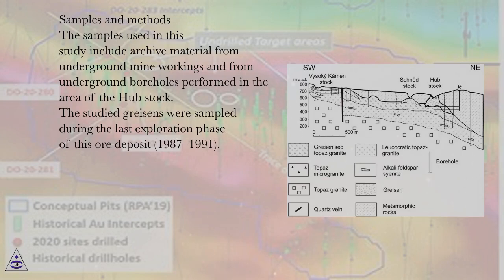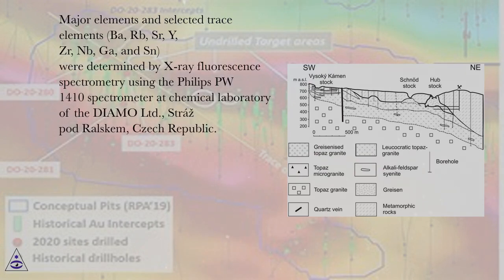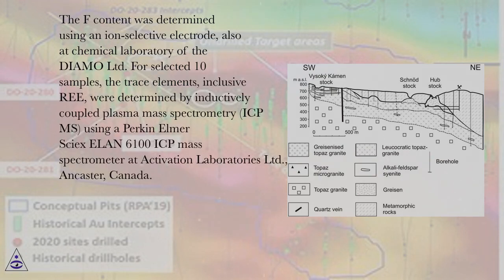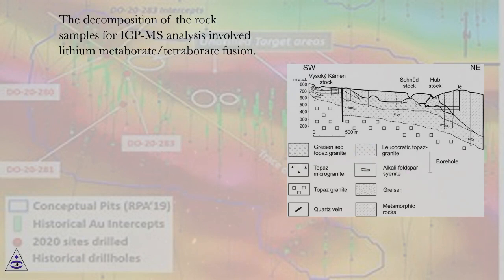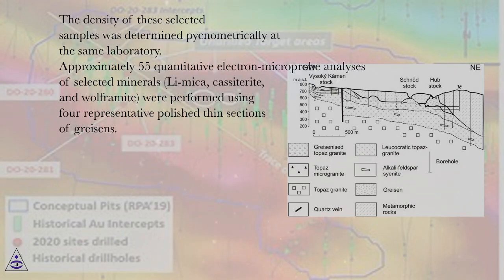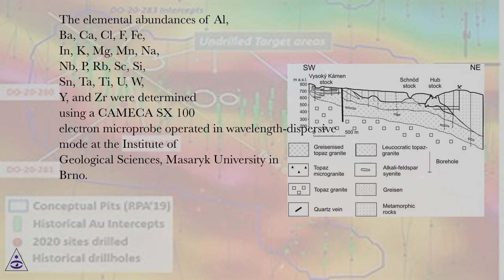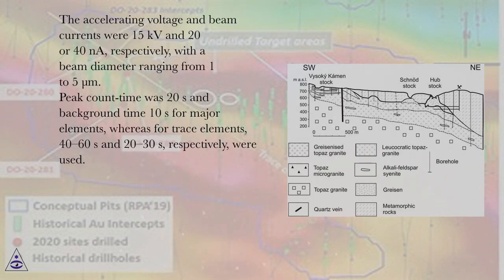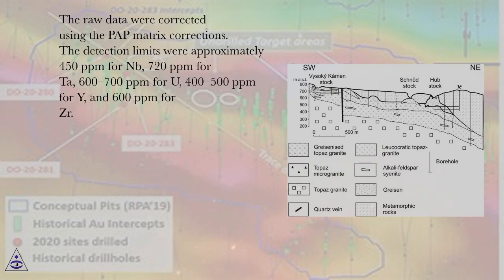Samples and methods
Contributions to Mineralization Online Course
Section: Petrology, Geochemistry and Mineralogy of Greisens Associated with Tin-Tungsten Mineralisation: Hub Stock Deposit at Krásno–Horní Slavkov Ore District, Czech Republic
Lesson: Samples and methods
Contributions to Mineralization.
Introduction
Greisenisation is one of the most significant wall rock alterations, which occurs in granite-related tin-tungsten ore deposits. Historically, the term “greisen” has been used firstly by miners from the Krušné Hory/Erzgebirge Mts. to describe wall rocks consisting of quartz, mica and topaz surrounding the Sn-W mineralisation. This area hosts a number of Sn-W deposits (e.g., Cínovec/Zinnwald, Altenberg, Ehrenfriedersdorf, Krásno–Horní Slavkov) bound to greisenised stocks of the Variscan granitic bodies. These granites represent highly fractionated granites of the Krušné Hory/Erzgebirge batholith. Besides the Cornwall ore fields in England, these deposits were an important European source of tin from the Bronze Age until 1991. The largest Sn-W-Li-Nb-Ta ore deposit in the Krásno–Horní Slavkov ore district is part of the Hub and Schnöd granite stocks, where Sn-W mineralisation of the greisen type was exploited from the 1200s to 1991. The total historical production of the Krásno–Horní Slavkov ore district is estimated at 52,000 tons of tin .
This study was carried out to characterise petrological, mineralogical and geochemical features of the Hub stock greisens. The presented data provide a basis for definition of the alteration zoning and also basis for estimating the magnitude of mass transfer and the integrated fluid flux involved in the formation of the stock greisen system.

Geological setting
The Krásno–Horní Slavkov ore district comprises mineralised topaz granite stocks along the SE margin of the Krudum granite body in the Slavkovský les Mts. area ( Figure 1 ). The Krudum granite body is part of the Western Erzgebirge pluton. The inner structure of the granite stocks in the Krásno–Horní Slavkov ore district is remarkably stratified, comprising greisens, weakly greisenised topaz alkali-feldspar granites, and layers of alkali-feldspar syenites ( Figure 2 ). According to the most widely accepted genetic models, the topaz alkali-feldspar granite stocks represent the apical parts of highly fractionated granite bodies. Greisens with Sn-W mineralisation are developed predominantly in the upper part of the Hub stock ( Figures 2 and 3 ). The greisens are represented according to modal classification predominantly by Li-mica-topaz and topaz-Li-mica greisens. The Li-mica and quartz greisens are less abundant. Very rare topaz greisens occur as small lenses in topaz-Li-mica greisens. Greisens occur in two structural types. The first and dominant one (greisens I) forms irregular bodies and lenses of various sizes. The uppermost part of the Hub stock is filled by massive greisen body, alternating deeper in the stock centres with weakly or intensively altered topaz granites. The lenticular greisen bodies are locally oriented parallel to the elongation of the stock; however, their form is usually irregular without sharp contact with weakly altered granites ( Figure 3 ). The second type (greisen II) forms fracture-controlled bodies, sometimes occurring together with quartz veins ( Figure 4a ).

Geological sketch map of the Krásno–Horní Slavkov ore district.

Schematic cross section of the south-eastern part of the Krudum granite body (after , modified by author).

Schematic cross section of the hub stock (after , modified by author).

(a) Greisenisation II developed around the fissure in weakly greisenised topaz granite, hub stock, 4 level; (b) cassiterite-rich ore domain hosted in weakly greisenised topaz granite, hub stock, 4 level (photo of M. Košatka, 1987).

The occurrence of Sn-W mineralisation is controlled by the contact between granites and gneissic country rock. The highest ore concentrations occur, with some exceptions, in greisens and less frequently in the highly greisenised and argillitised topaz granites. The Sn-W mineralisation can be subdivid